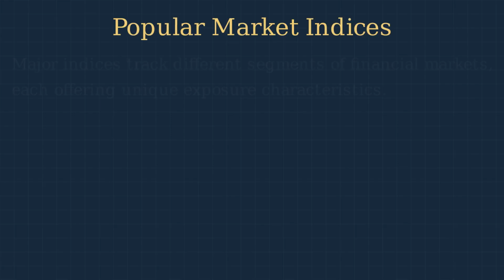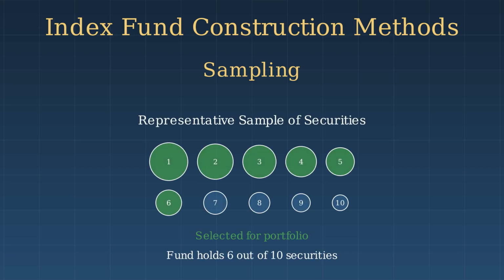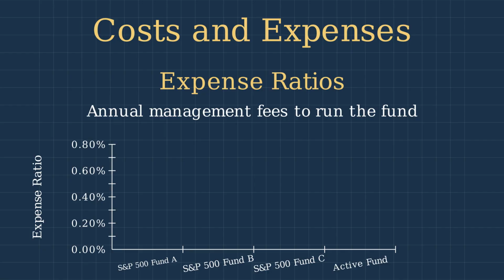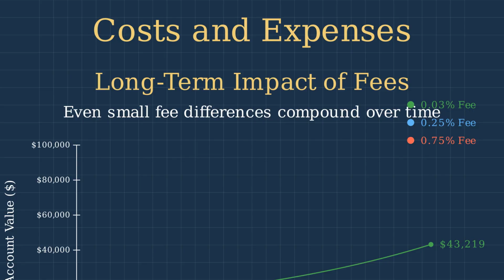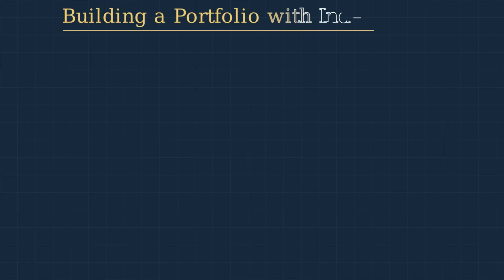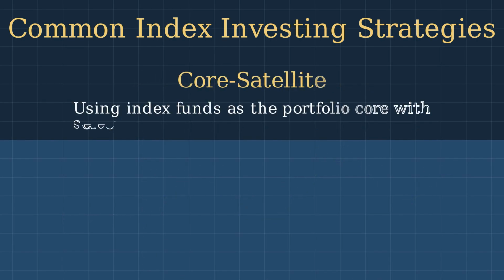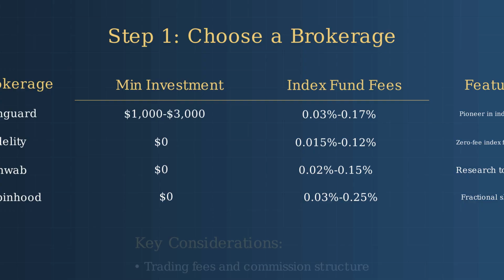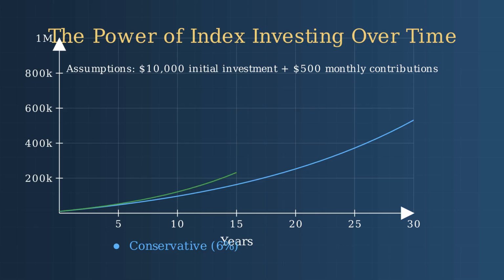How Index Investing Works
Index investing is a simple, low-cost strategy that involves putting your money into a fund that tracks a specific market index, like the S&P 500. Instead of trying to pick individual stocks, you invest in a broad slice of the market, gaining exposure to hundreds of companies at once. This diversification helps reduce risk and often outperforms actively managed funds over time. Index investing is popular for its ease, steady growth potential, and long-term focus—making it a smart choice for both beginners and seasoned investors.